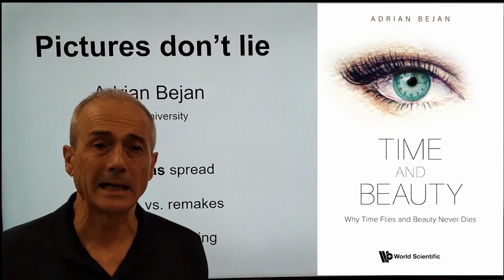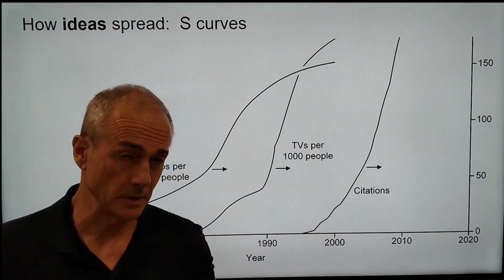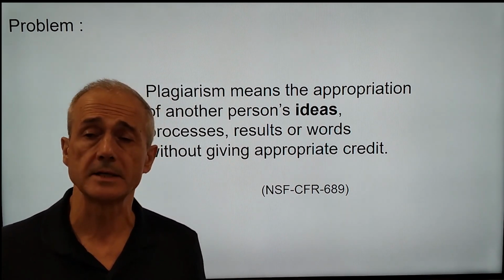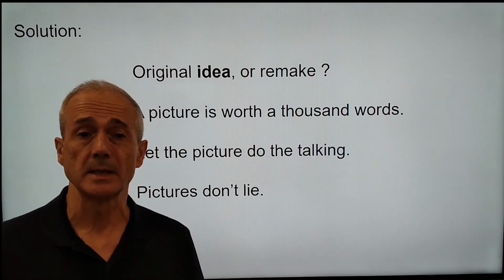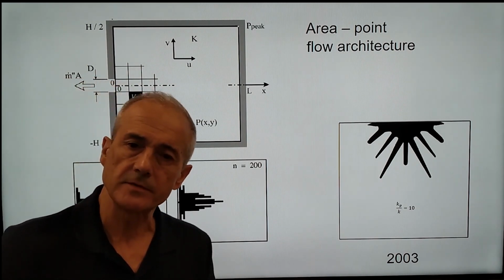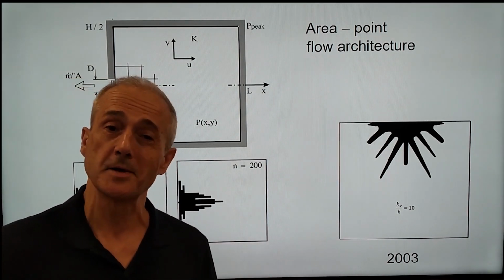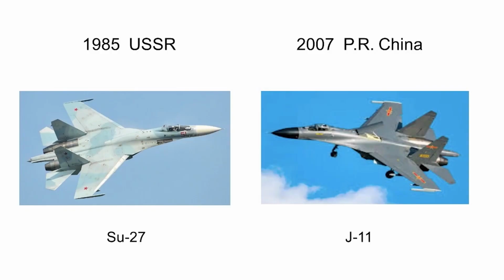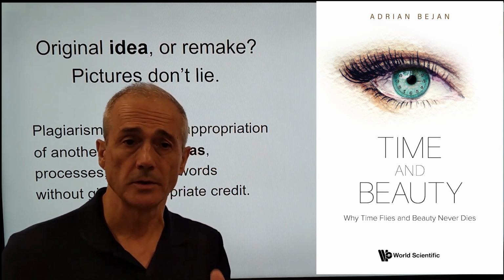Adrian Bejan | Ethics, from Convection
In this lecture, Adrian Bejan discusses the ethics of scientific publishing, focusing on the distinction between original ideas and remakes of existing ideas. He critiques the modern trend where researchers often publish work that lacks proper acknowledgment of prior sources, highlighting how visuals can reflect the originality of ideas. He suggests that the identification of truly new concepts often requires human insight beyond what current technology can provide.